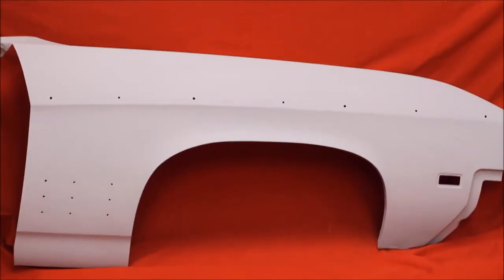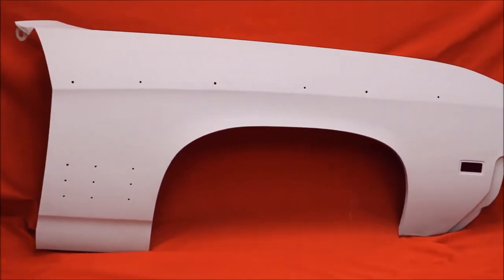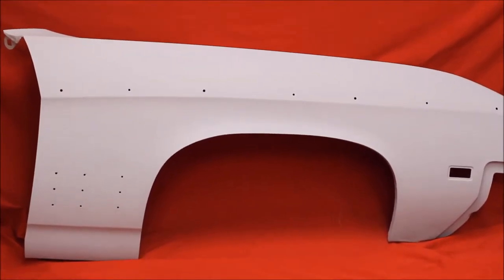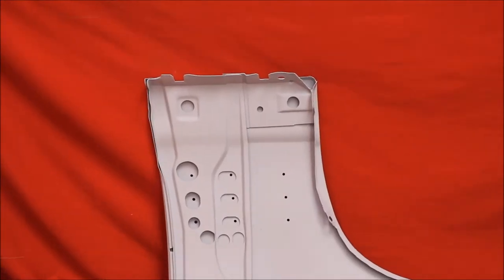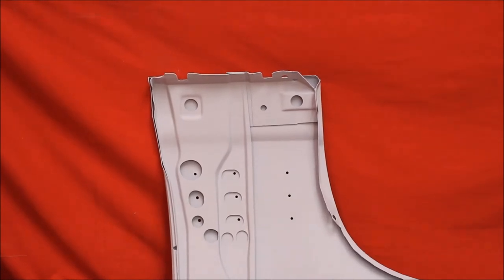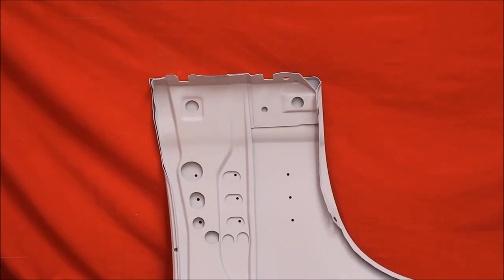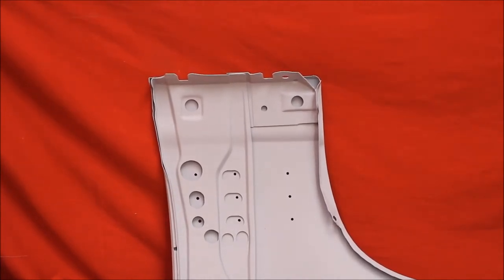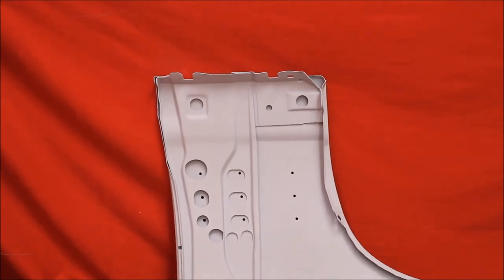1969 Buick Skylark Fender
1969 Buick Skylark Fender